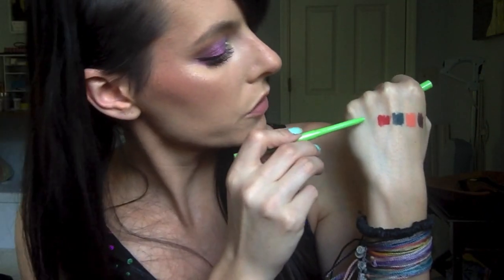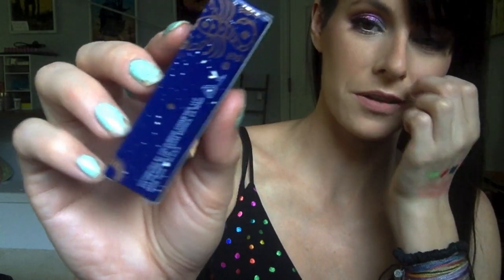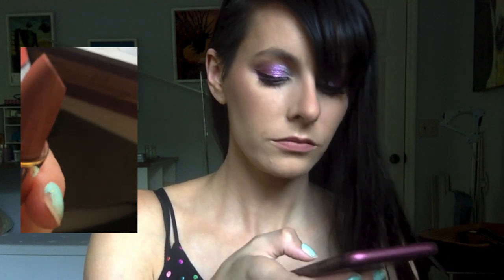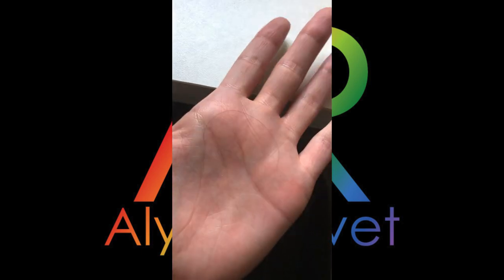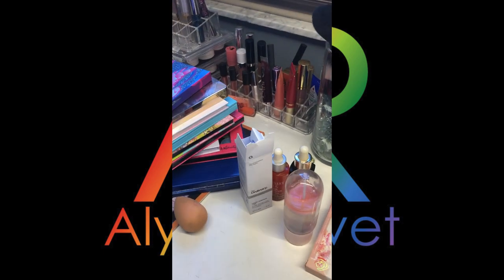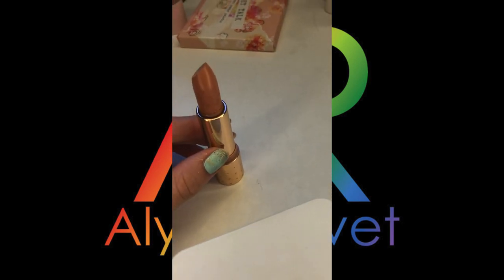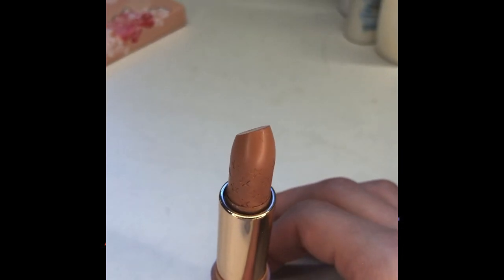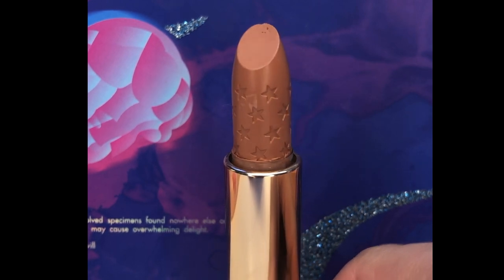Haul turned HAIRY LIPSTICK INVESTIGATION // Jaclyn Hill is Not Alone??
So, this was meant to be just a normal CP haul (which you can probably tell by the lame jokes I made in the beginning!) When I opened the What's Your Sign lipstick, a collaboration shade with KathleenLights, things got a little hairy.

I have started doing YouTube videos as a hobby to cheer myself up, and so far it's been working and very fun!! That's why I don't have a fancy camera or lighting, and why I'm pretty casual about when I upload.

I would love to connect with other makeup enthusiasts in the comments, so hit me up!

Thank you for watchingggg and let me know if you wanna see more of an investigation with this...lipstick.

Rainbows and baby koalas,
Alycia